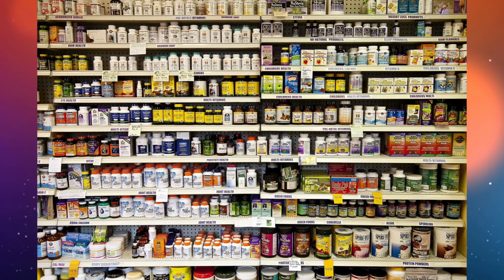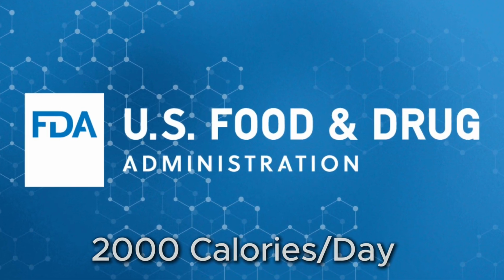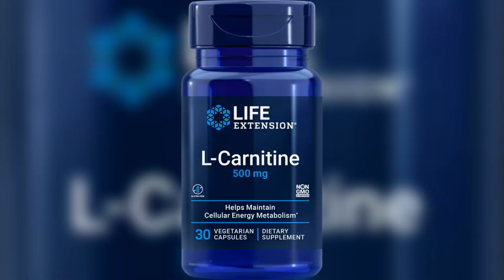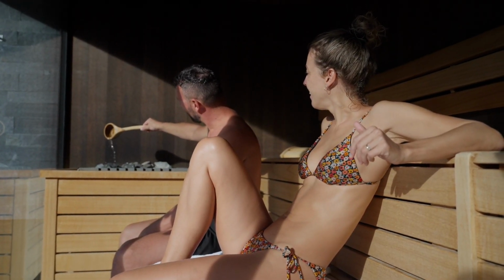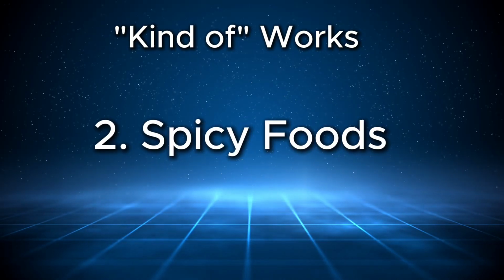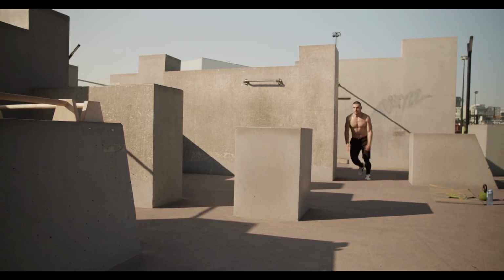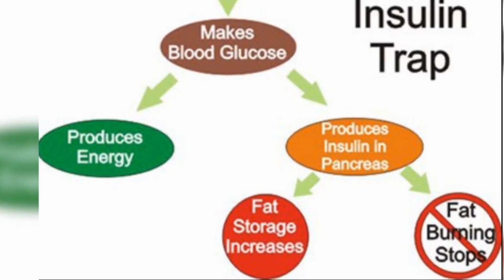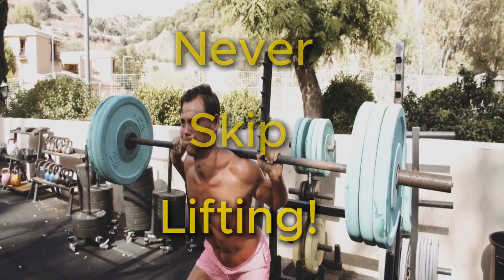How To Increase Your Metabolism (What REALLY Works!)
Get ready to bust some metabolism myths! This video explores the truth behind popular metabolism boosters, revealing what actually works and what doesn't. We'll take a closer look at everything from flashy supplements to everyday foods like green tea and chili peppers.

00:00 Intro
00:26 "Fitness" Metabolism
01:40 What Doesn't Work
03:06 Cold & Heat
03:57 Frequent Meals
04:28 What Might Work
05:05 Spicy Food
05:40 What Works
06:46 Protein
07:46 Build Muscle

Resources.